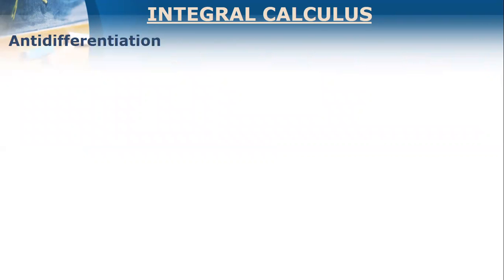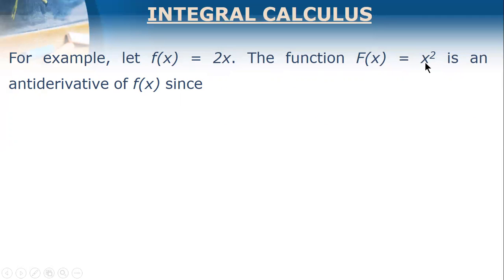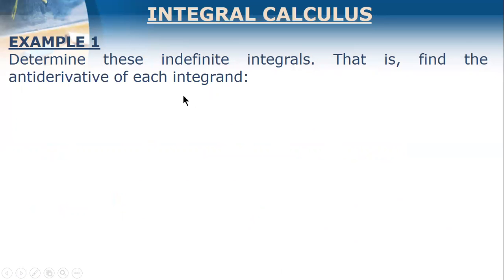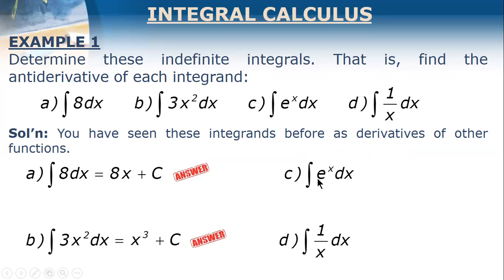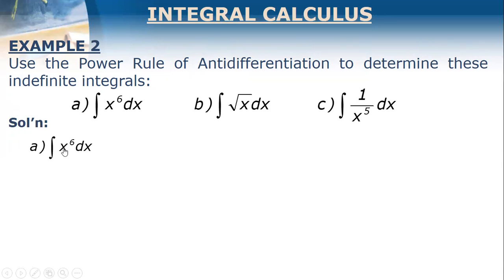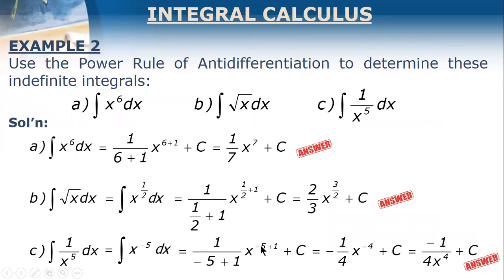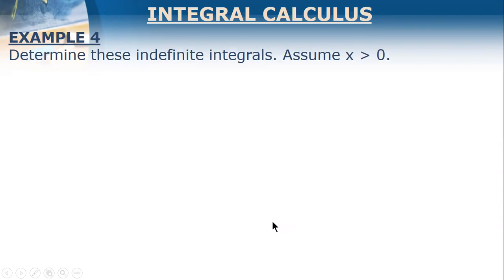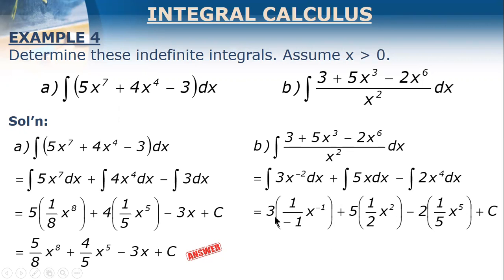INTEGRAL OF STANDARD FORMS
This lecture covers a brief introduction about antidifferentiation and a discussion of some rules and properties of antidifferentiation.